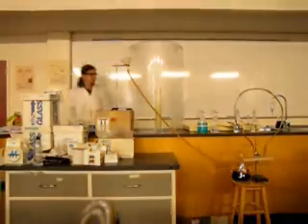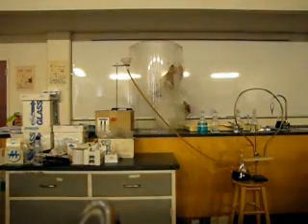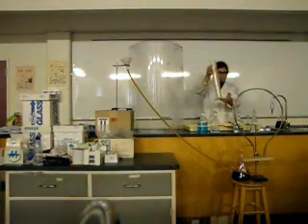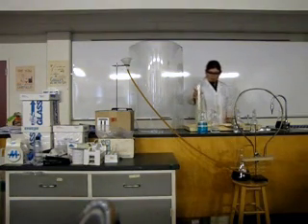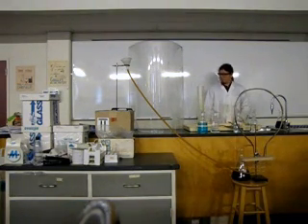Demo #5: lights!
Demo number 5:  Luminescence.